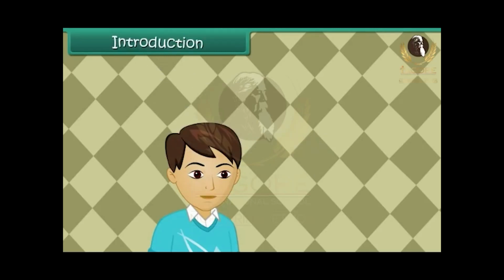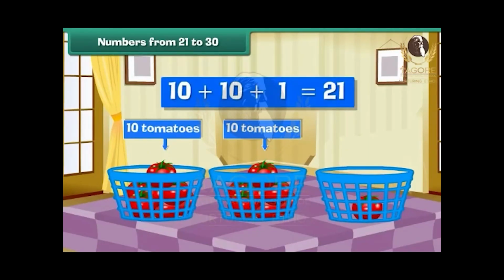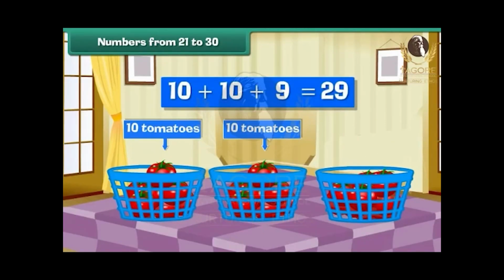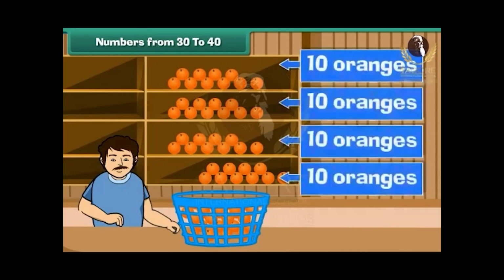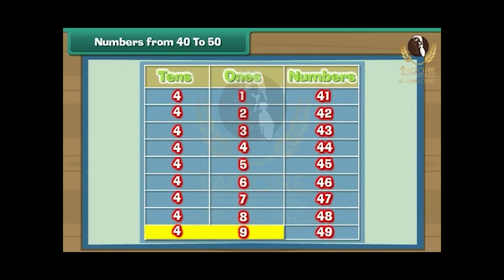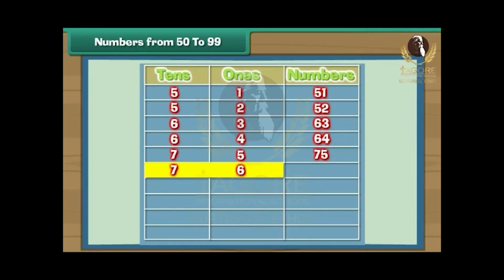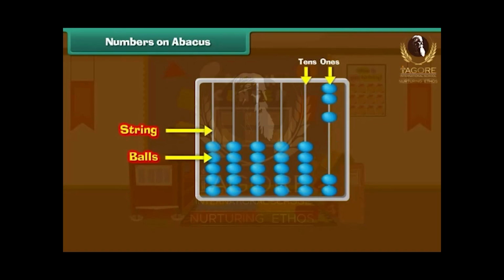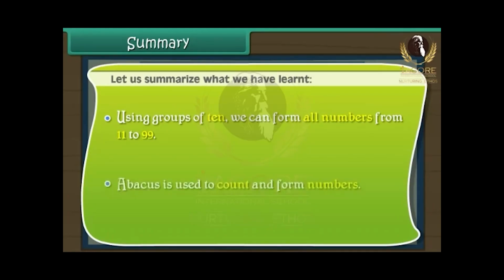Class 1st || Maths || Number from 21 to 99 || Tagore International School, Sakri, Bilaspur